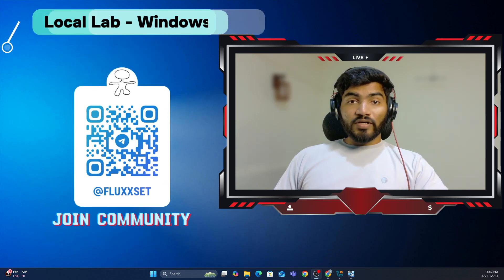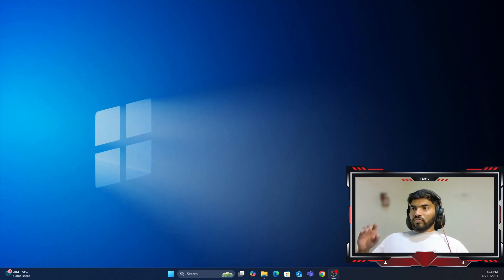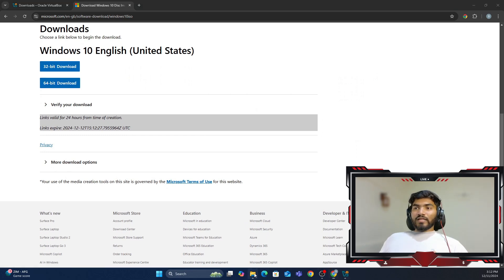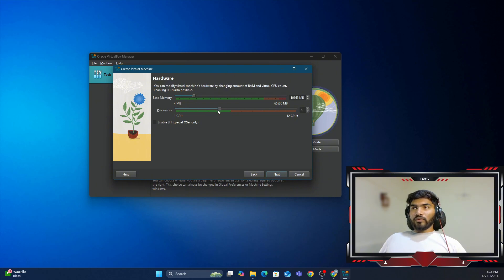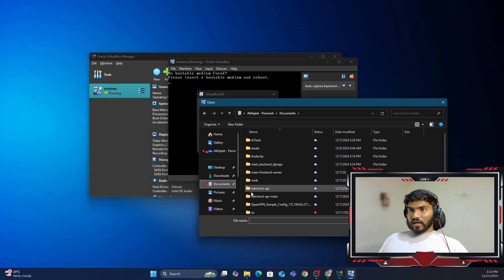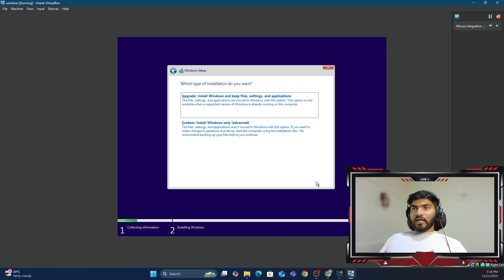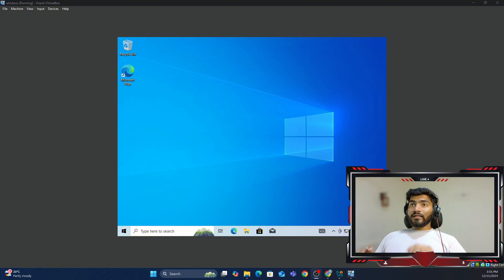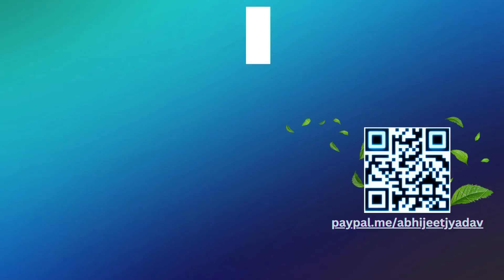Gophish | L2 | Local Enviroment Setup | Testing lab setup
❓ Got Questions?